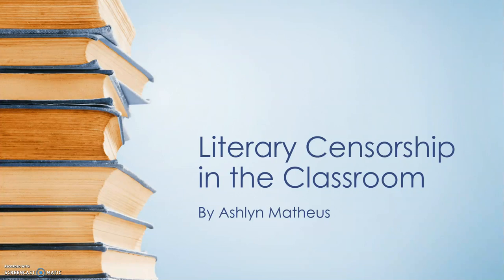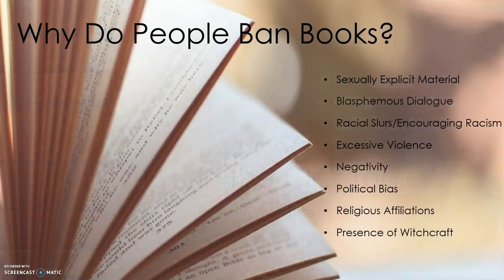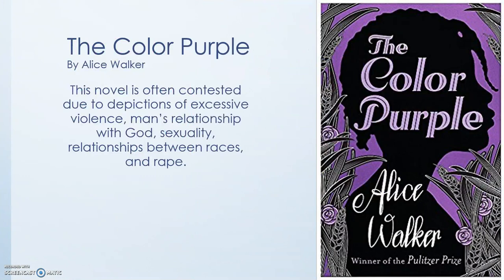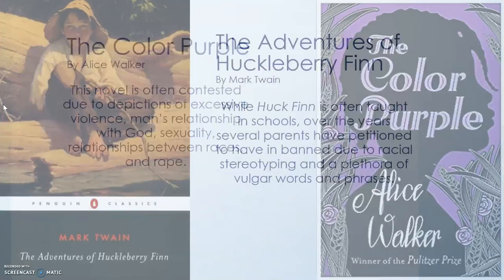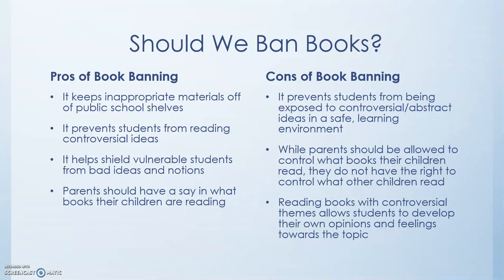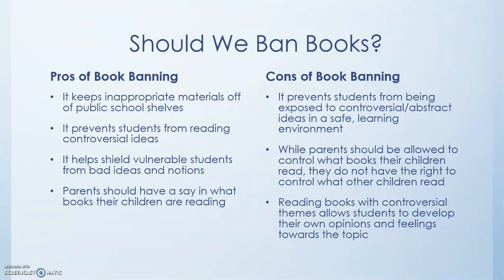Banned book recording